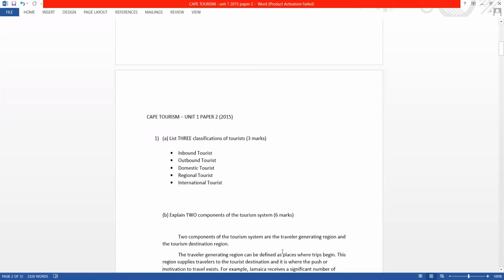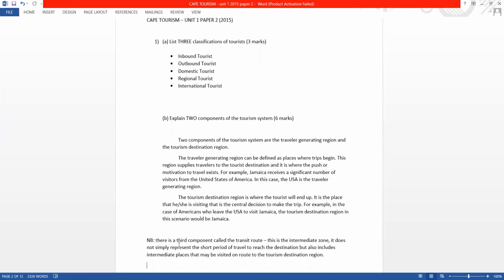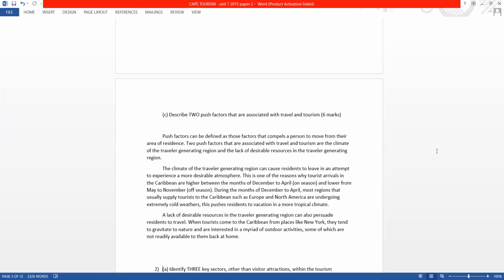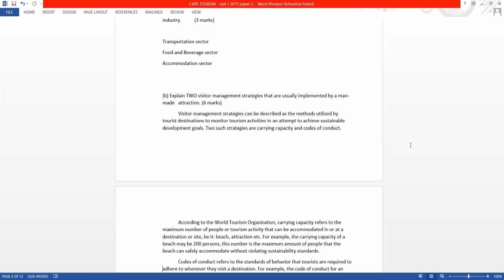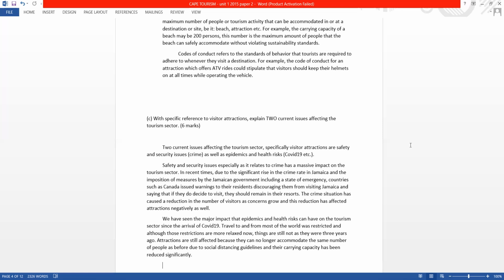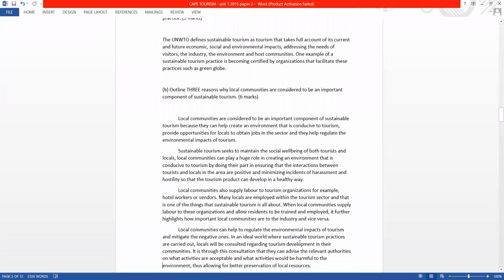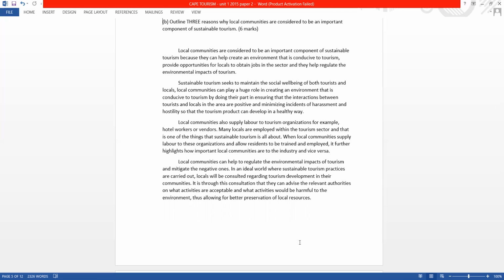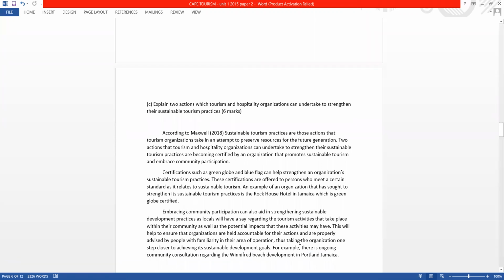CAPE Tourism Unit 1 2015 Paper 2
Hi everyone!

Thank you for stopping by. In this video we'll be taking at look at the Unit 1 2015 Cape Tourism past paper.